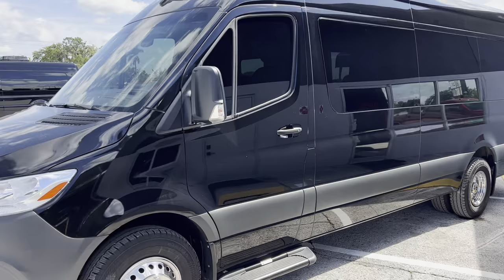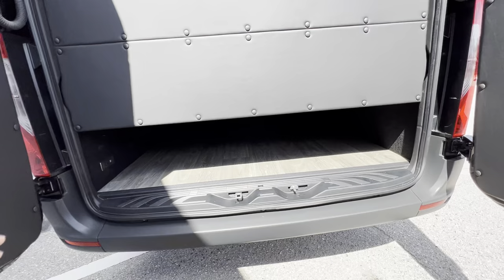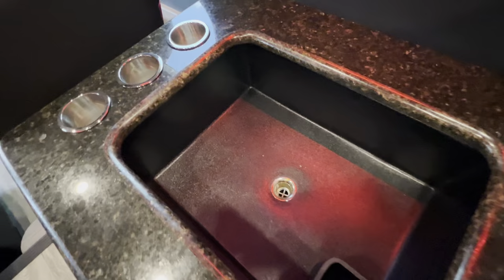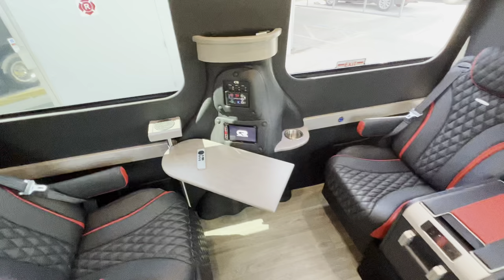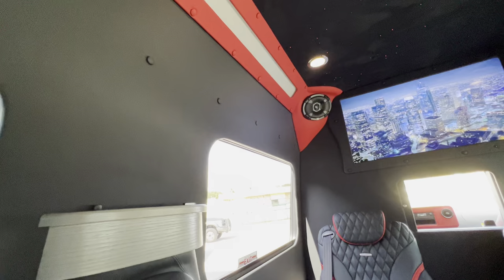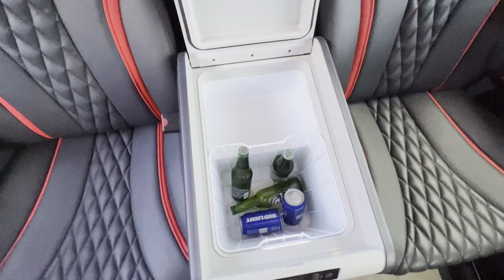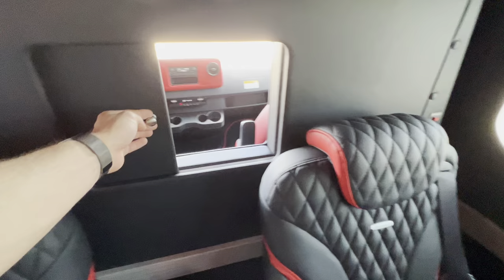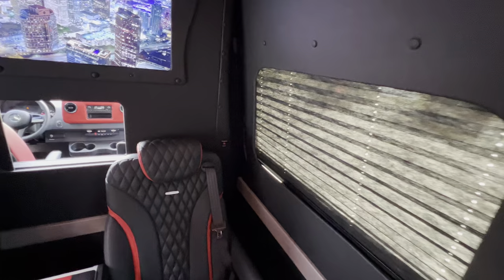MK83 - Custom Black & Red VIP Sprinter Limo *Available to Purchase*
We build Custom Mercedes Sprinter Limos that are Beautiful, Easy-to-use, & Enjoyable. We would be happy to build you the Custom Coach of your Dreams!

Some of the Specs on this Custom Conversion:
Seats: 11 in Limo + 2 in cab
Black on Black Interior & Exterior
2x 40" Samsung Smart TVs
Fridge/Freezer/Cooler Center-Console
DynaMat Noise Cancelling Insulation
2 Level Floor with Multipurpose Area
Dual Ported Subwoofers Bult-in
Starlight Suede Headliner (Over 2,000 Stars)
Wireless Phone Charger & Swivel Tray Table.